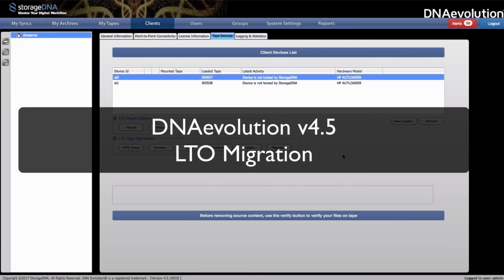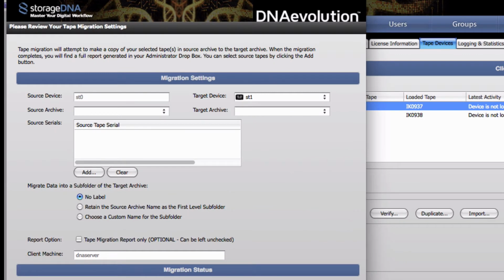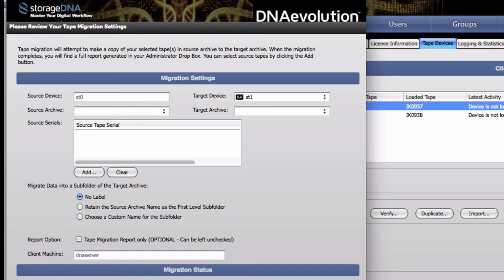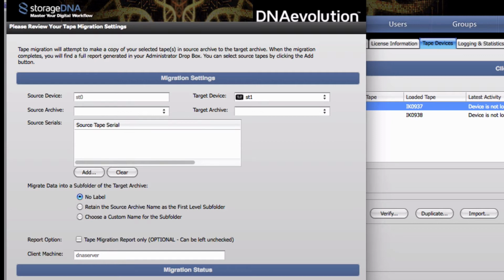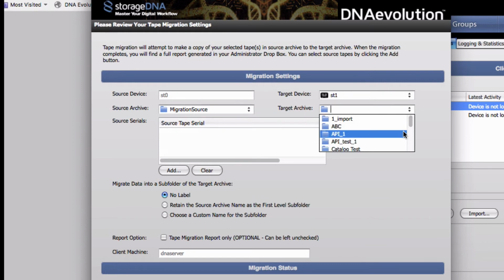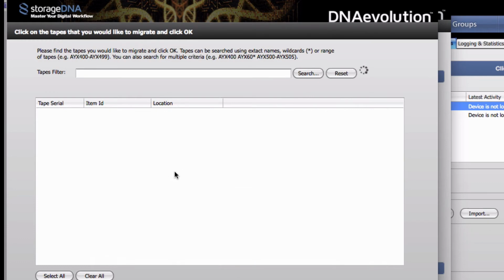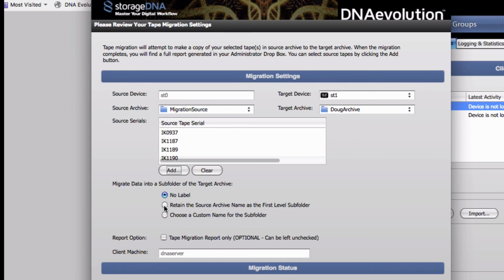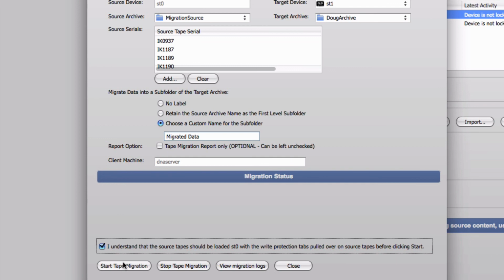DNAevolution V4.5 LTO Content Migration: Overview